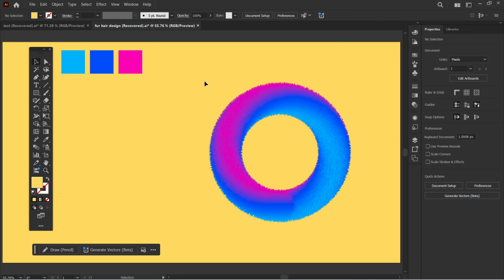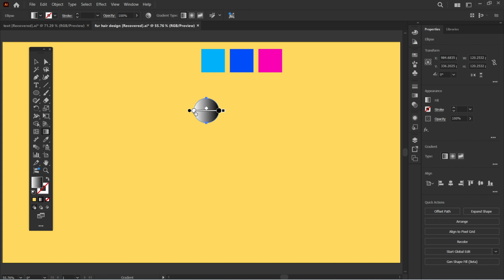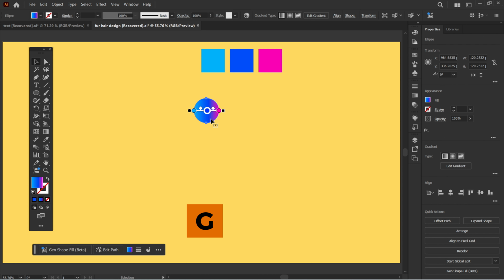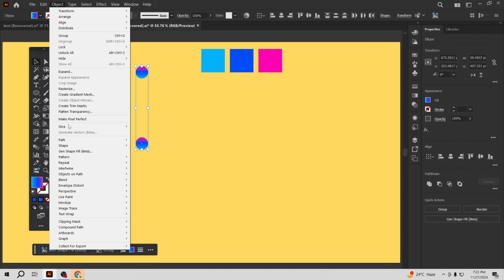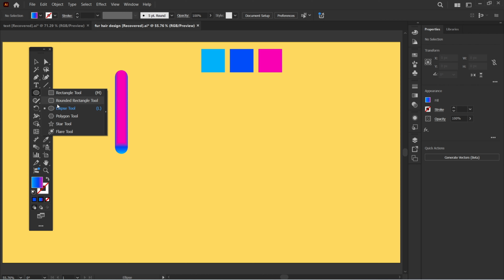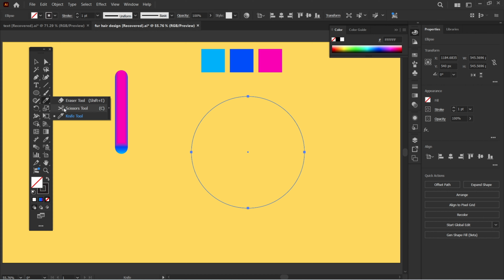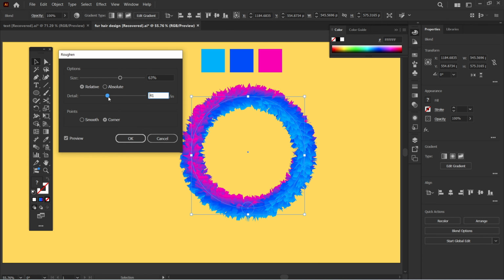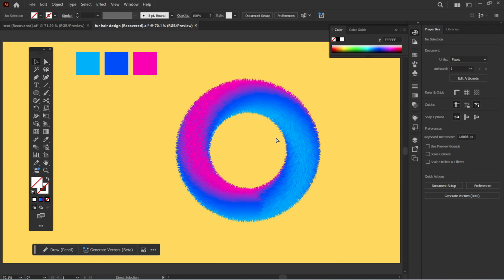How to Create a Furry Effect in Adobe Illustrator | Easy Tutorial for Beginners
Welcome to Professor ZAB Official, where I, Zaheer Ahmed Bhatti, help you master graphic design with step-by-step tutorials. In this video, you'll learn how to create a furry circular effect in Adobe Illustrator. This beginner-friendly tutorial will guide you through easy techniques to craft soft, textured designs, perfect for unique and creative projects.

💡 What You’ll Learn in This Video:

How to use Adobe Illustrator’s tools to create a furry effect.
Techniques for adding texture and depth to circular designs.
Step-by-step instructions suitable for beginners.
Creative ideas for using the furry effect in various design projects.
This Adobe Illustrator tutorial is a must-watch for those looking to expand their design skills. Whether you’re working on branding, illustrations, or creative graphics, this effect will add a stylish touch to your designs.